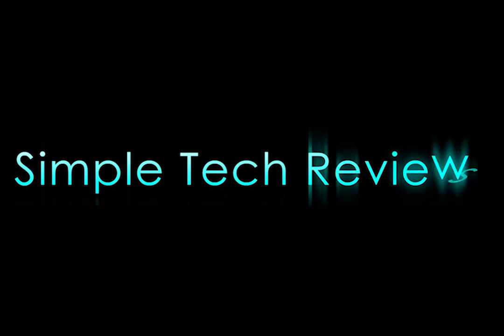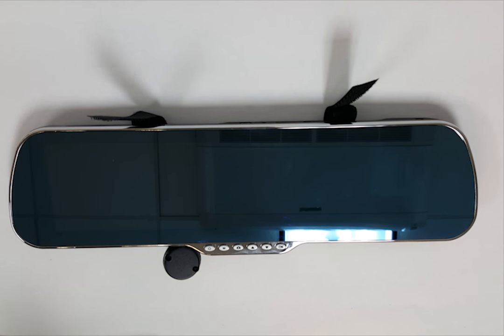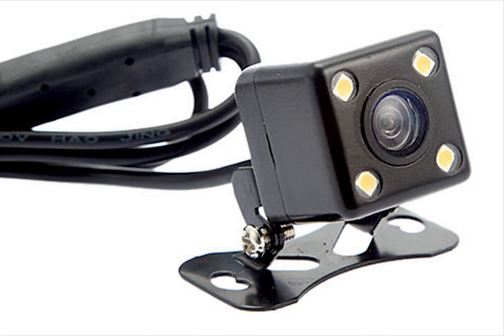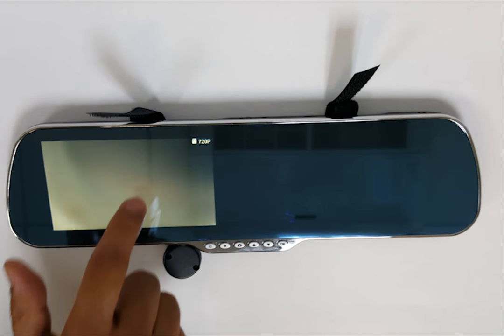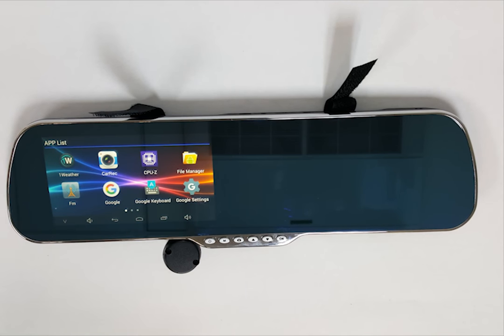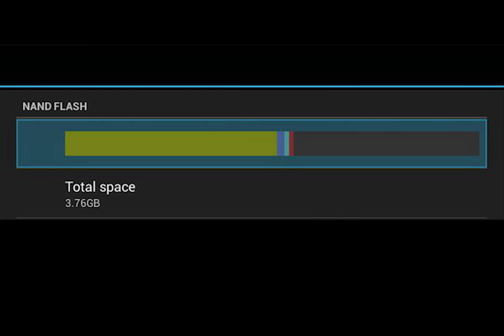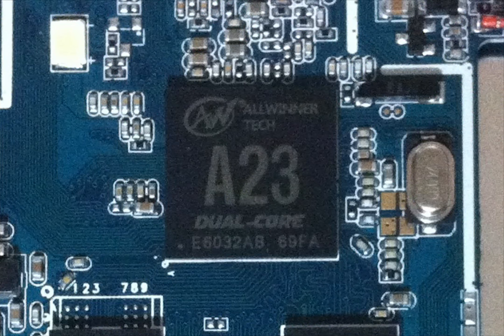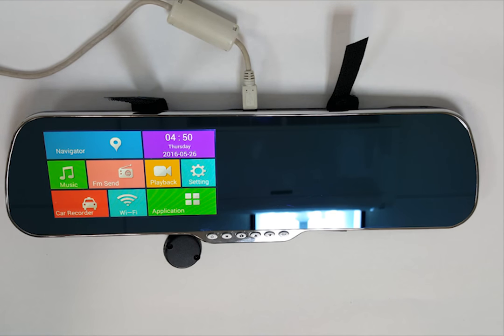TOGUARD 5" X5 Android Mirror DVR Dash cam backup camera Review & guide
An honest review of the Toguard X5 Android GPS Rearview Mirror and reversing camera along with some buying tips and information.